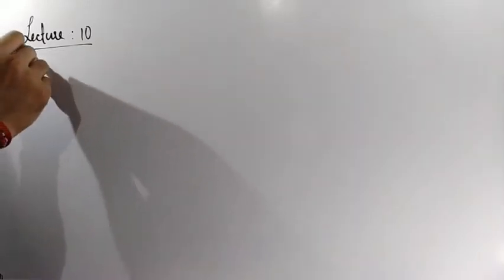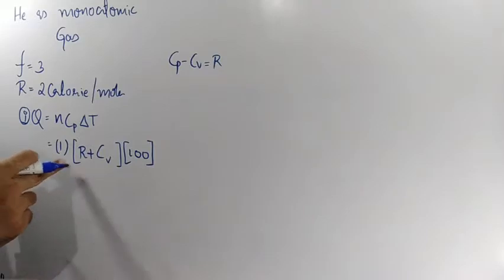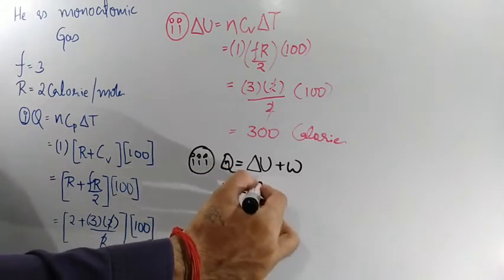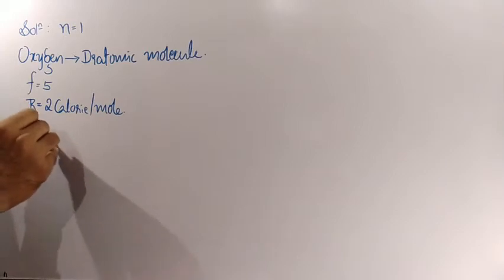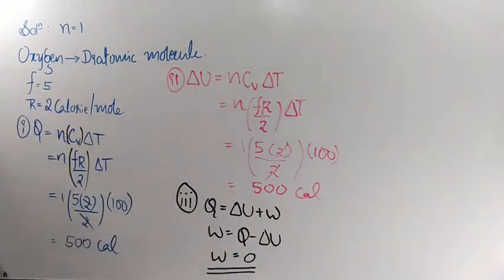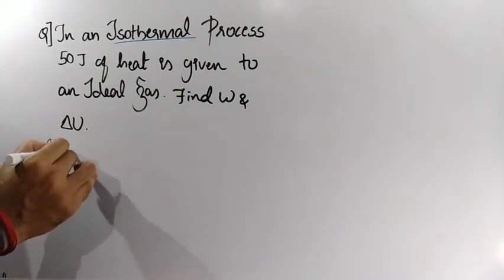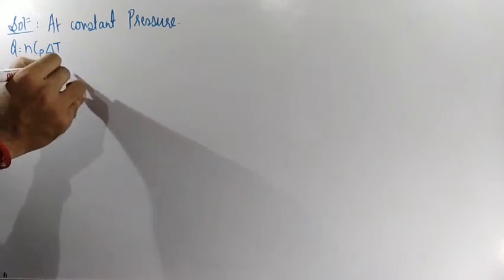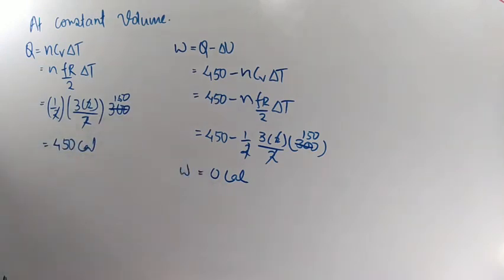Class XI -Heat & Thermodynamics (Lecture-10)